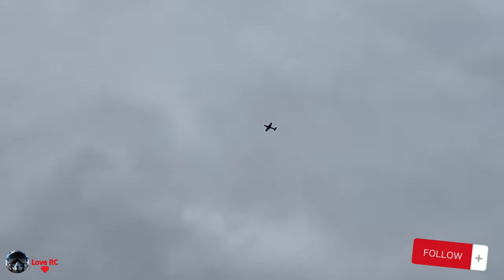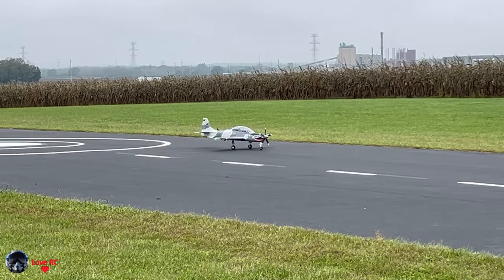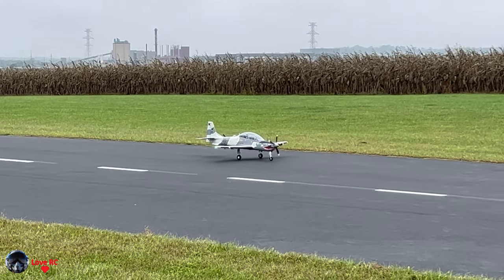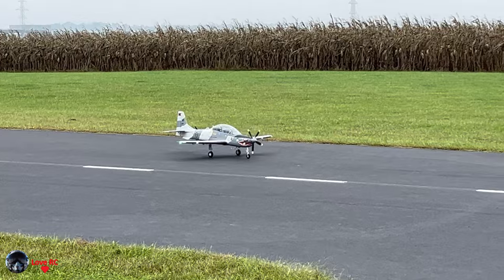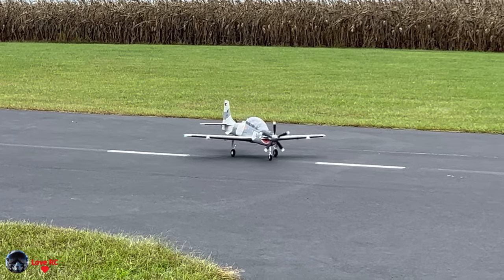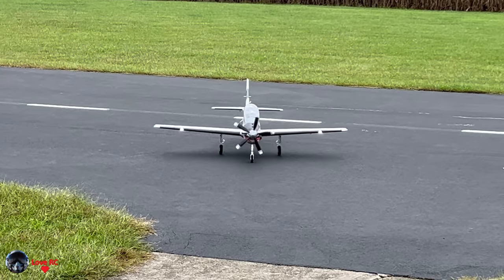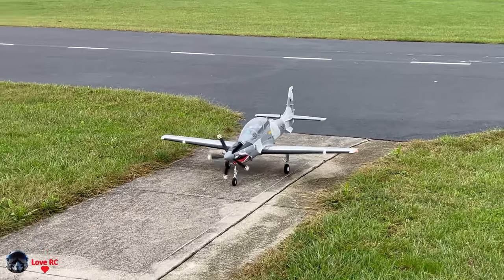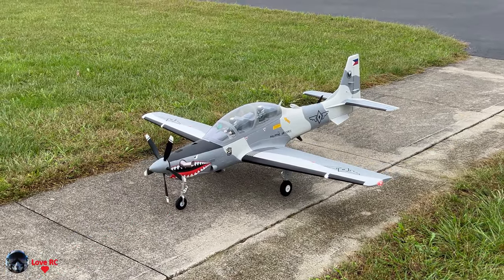Avios Super Tucano 2nd flight. Still an elevator issue. Solved at home. Left side Elevator stiff.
Please use my link if you are buying an FMS plane.